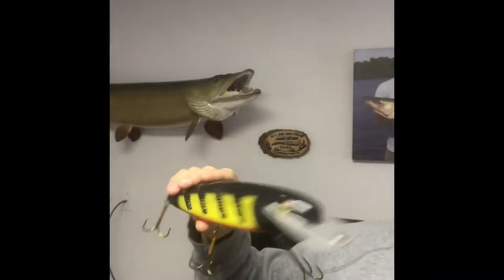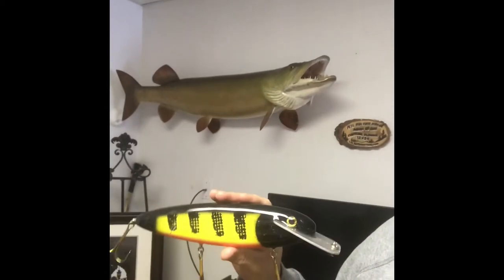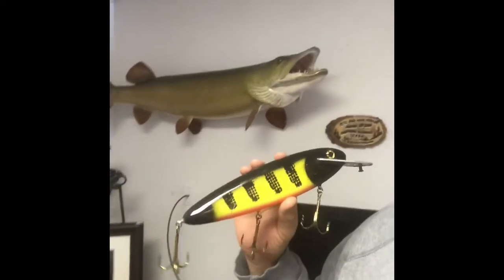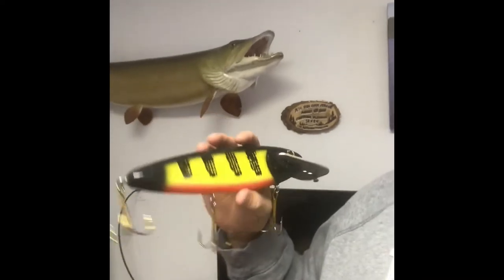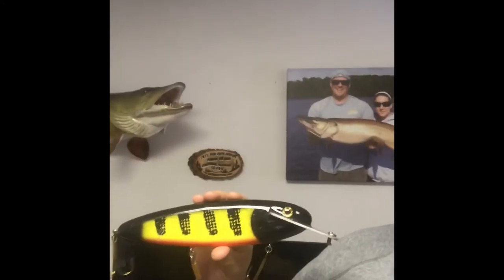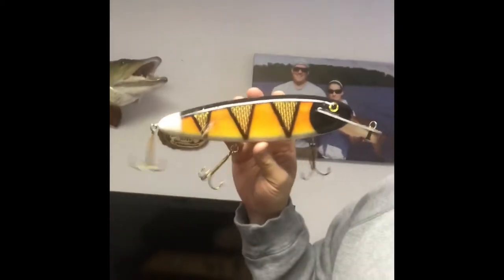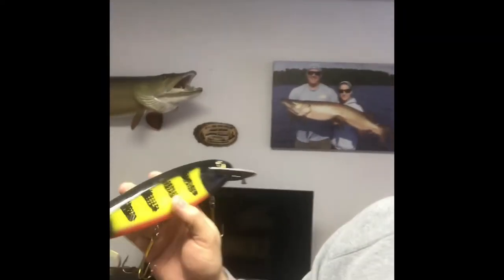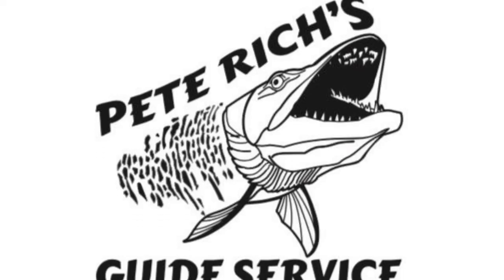How to catch more muskies with Mattlocks and Headlocks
Pete Rich gives tips on how to get more out of your Supernatural Big Baits